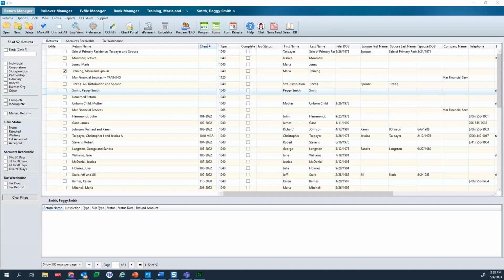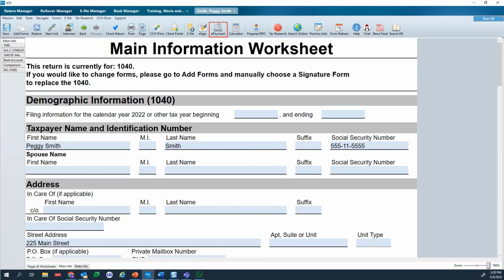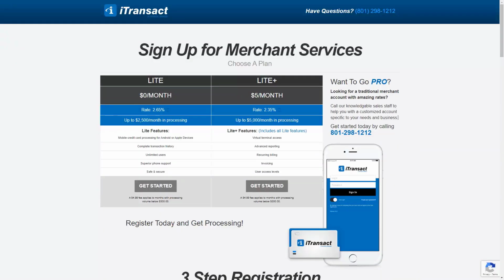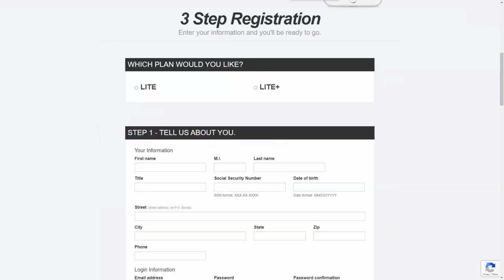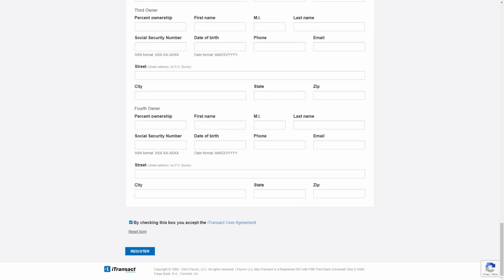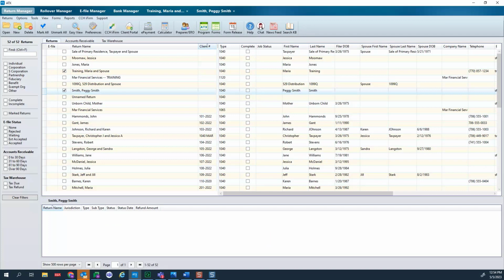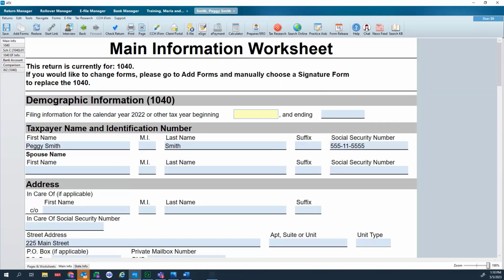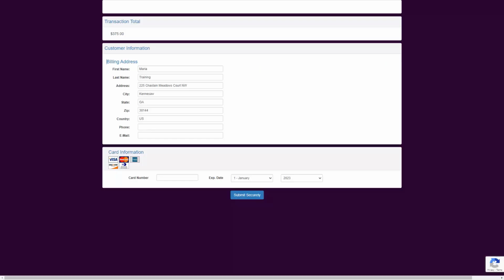ATX Learning Portal: Using itransact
This video demonstrates how to register and use iTransact to process payments from within ATX.